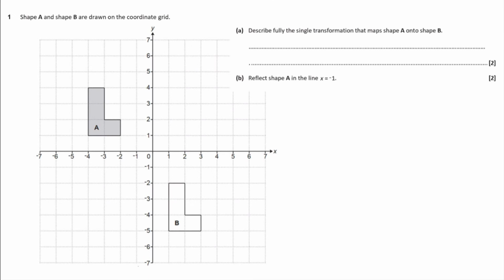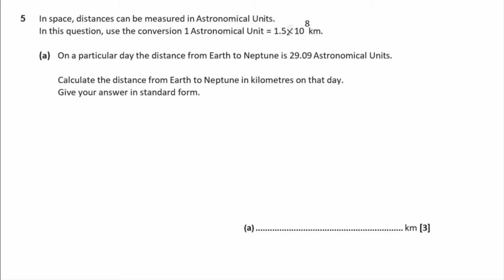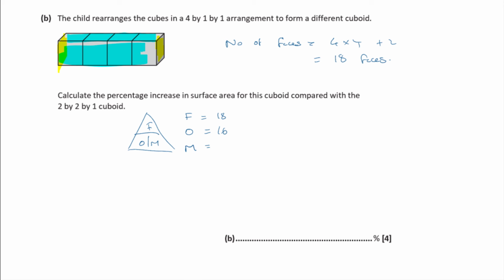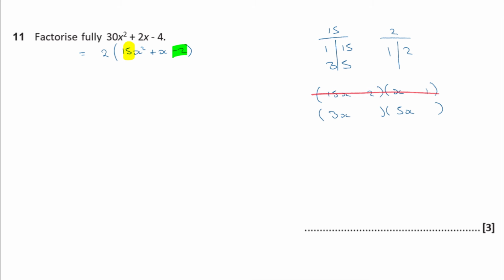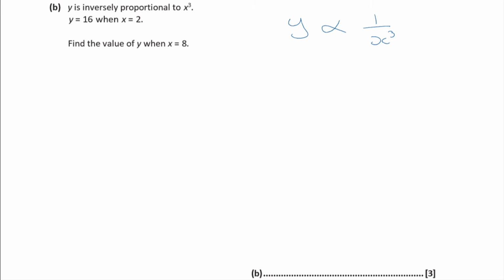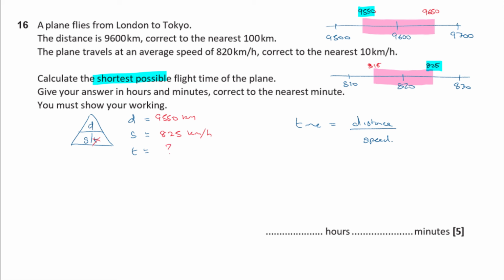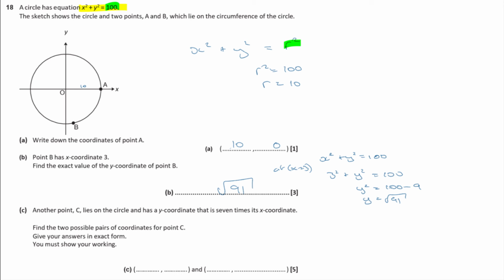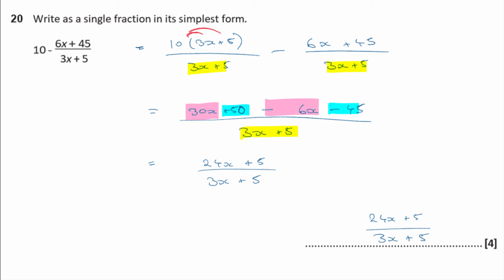GCSE Maths OCR November 2022 Paper 6 Higher Tier Walkthrough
A complete walk through of OCR GCSE Maths November 2022 Higher Tier - Paper 6 calculator.  Help revise for the J560 new specification 9-1 mathematics exams and your mock.  This walkthrough tutorial has full solutions to each question, so you can use it like a mark scheme.

0:00:00 - Intro
0:01:50 - Q 1 - Transformations - Translation and Reflection
0:04:33 - Q 2 - Ratio problem
0:06:08 - Q 3 - Percentages
0:08:14 - Q 4 - Probability - independant events
0:11:49 - Q 5 - Unit conversion
0:15:09 - Q 6 - Scatter Graphs
0:19:09 - Q 7 - Surface area of cuboids with percentage change
0:23:09 - Q 8 - Similar triangles
0:25:48 - Q 9 - Laws of indices
0:27:57 - Q10 - Products of Prime Factors with HCF and LCM
0:30:30 - Q11 - Factorising harder quadratics (lead coefficient greater than 1)
0:33:01 - Q12 - Speed-time graphs
0:36:55 - Q13 - Function machines
0:39:31 - Q14 - Inverse proportion
0:44:21 - Q15 - Inequalities - Regions
0:49:16 - Q16 - Limitis of accuracy with speed distance time
0:54:16 - Q17 - Box plots
1:00:57 - Q18 - Equations of circles
1:04:06 - Q19 - Trigonometry in non-right-angled triangles - Sine Rule & Cosine Rule
1:10:30 - Q20 - Algebraic fractions